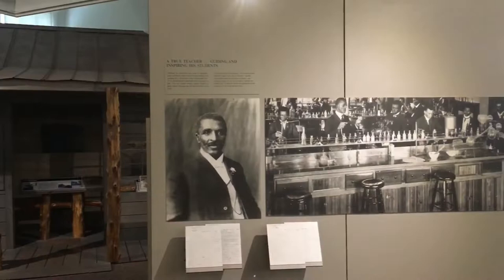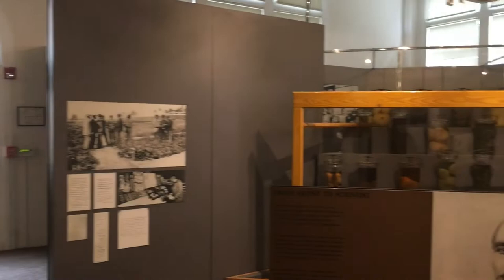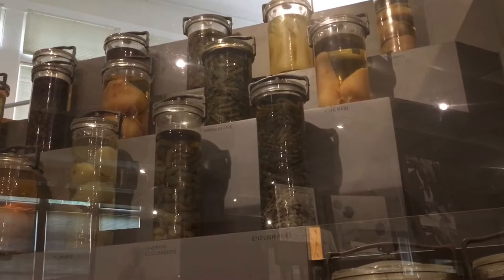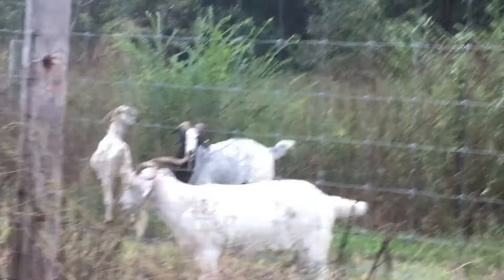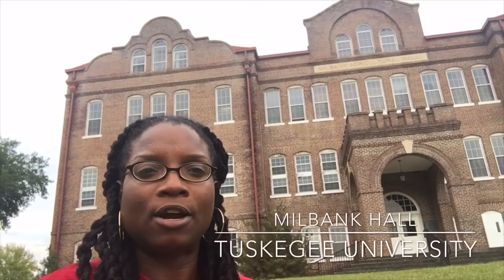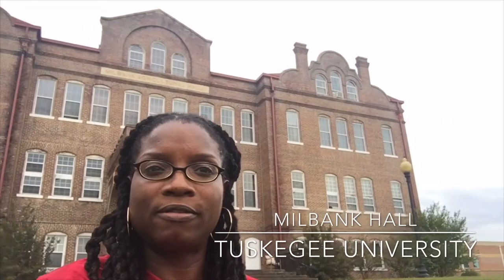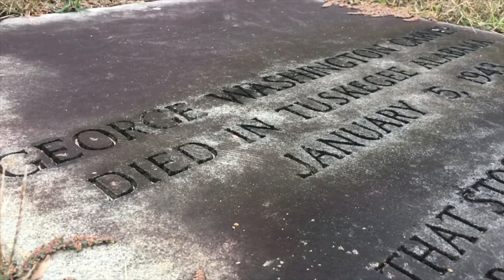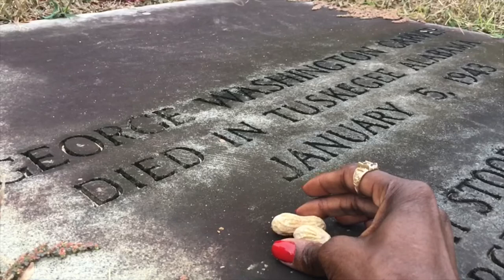George Washington Carver - Black History Travel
Join us as we explore the life of the modern day genius known as George Washington Carver.